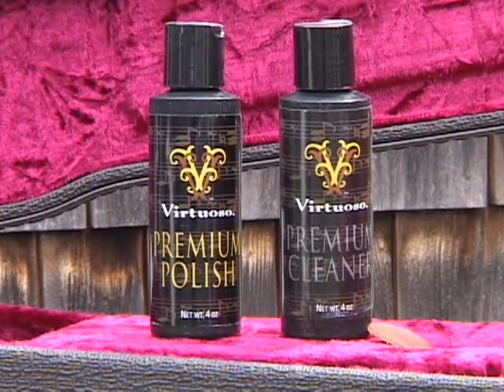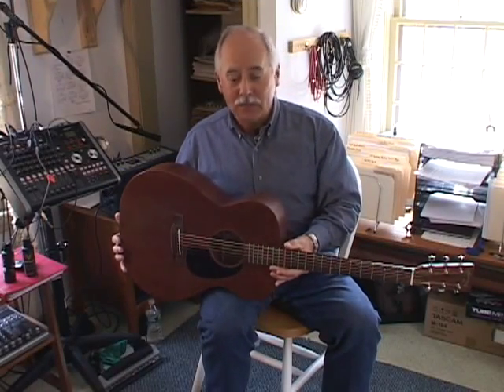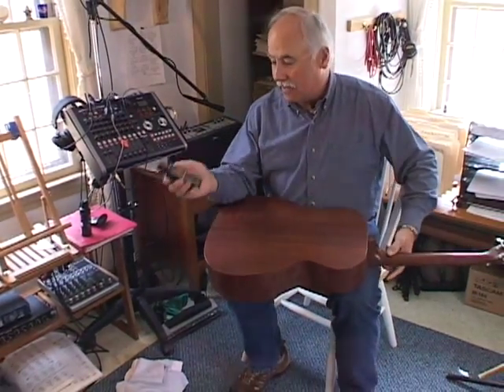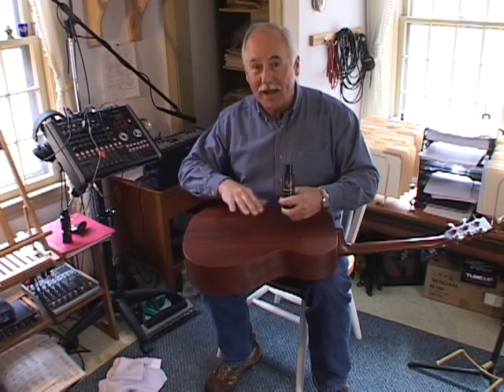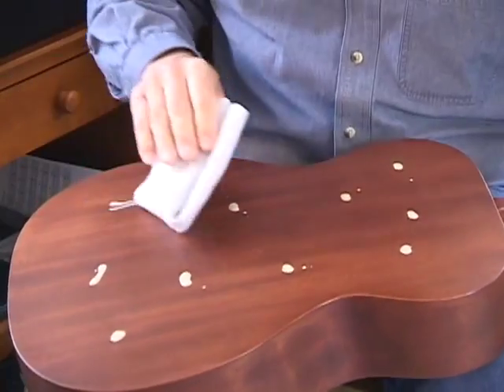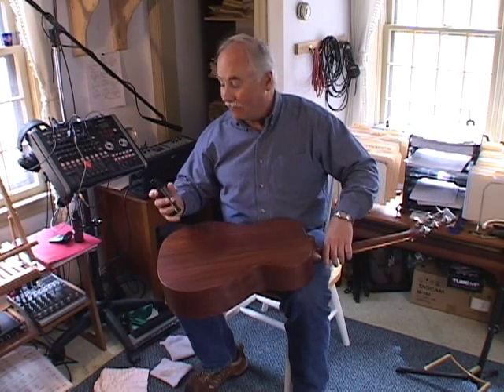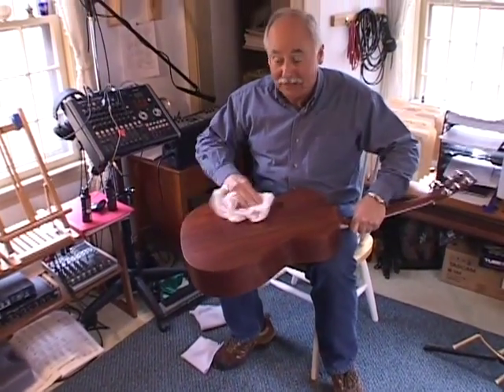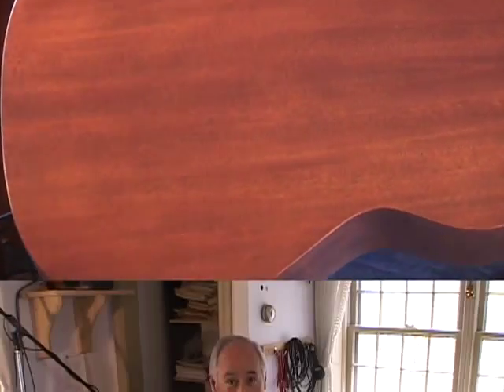Cape Cod Acoustics on Virtuoso Guitar Cleaner and Polish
Learn how to apply Gene Bourque's favorite guitar cleaner and polish. Enhance and protect your investment in music with Virtuoso.